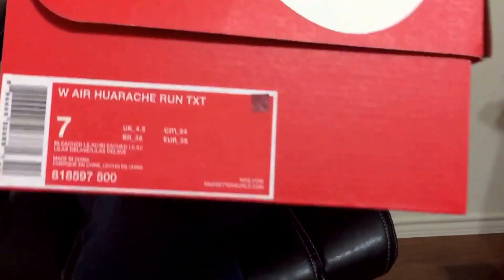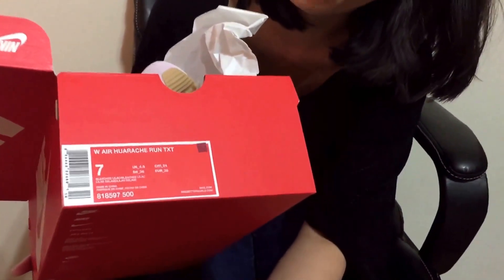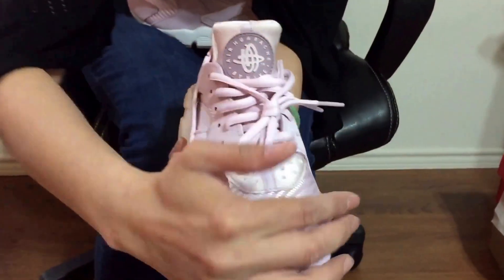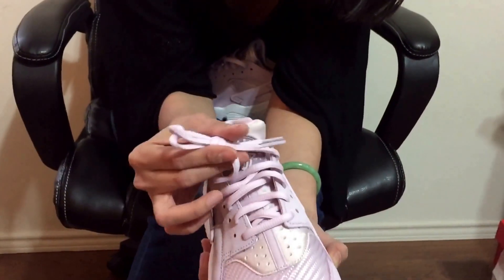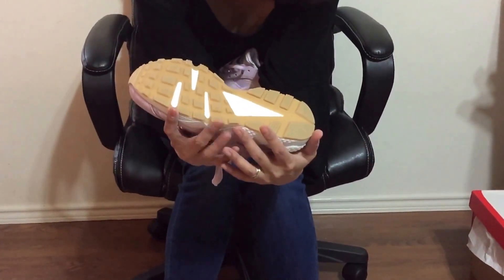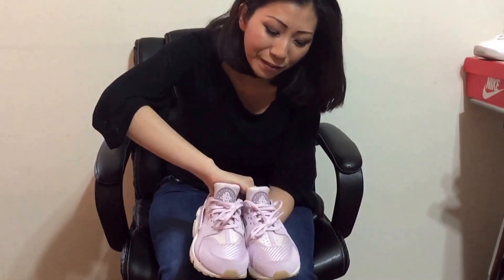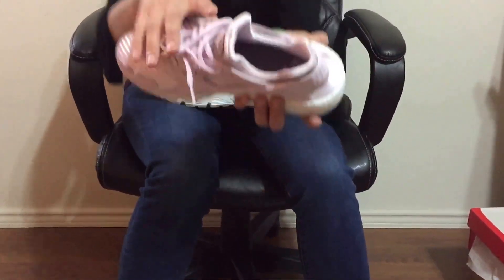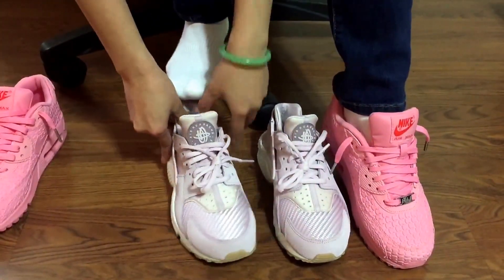Wife's review of the Lavender Nike Air Huarache TXT unbox on feet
Sneakergirl79's review of her latest pickup the lavender Nike air huarache .

Follow me also on instagram @mtnguyen86 and wife's is @sneakergirl79